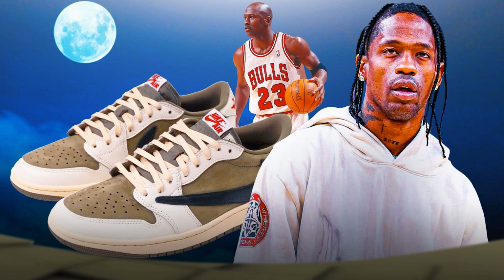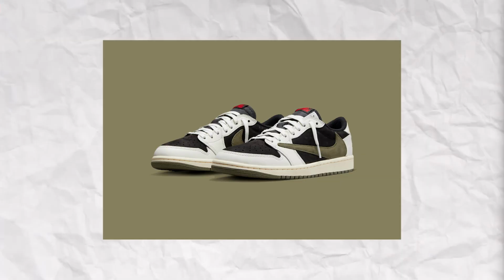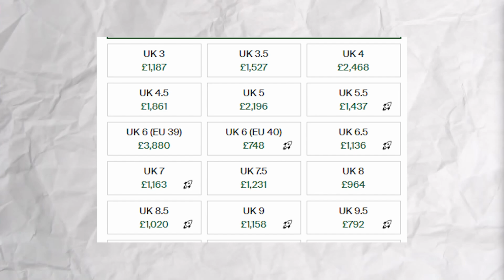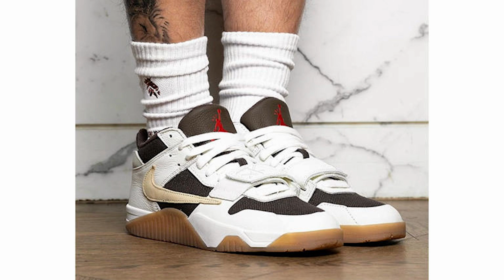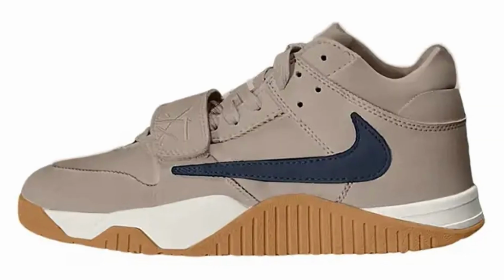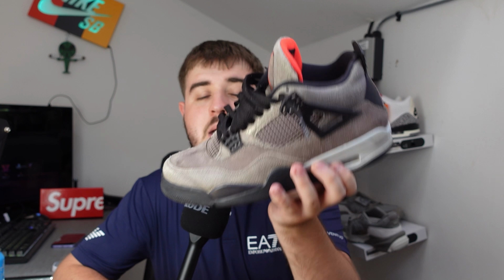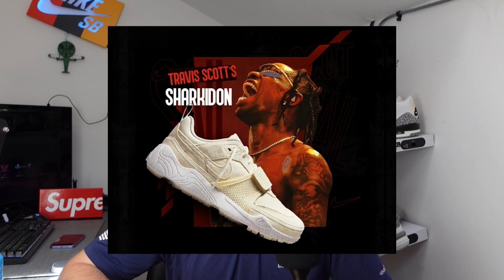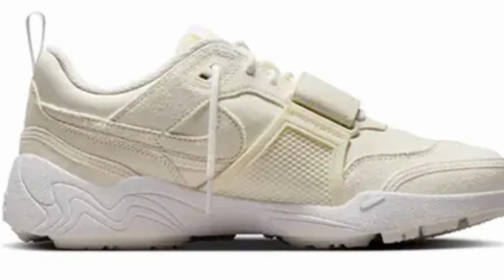10 UPCOMING TRAVIS SCOTT *SNEAKERS*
So MANY Travis Scott Sneakers COMING! Travis Jordan 1 Lows, JUMPMAN JACKS & Travis NEW SNEAKER MODEL! We discuss resell prediction, how to cop, where to cop & SO MUCH MORE!

Please show your support and comment any questions or videos you want to see in the future!